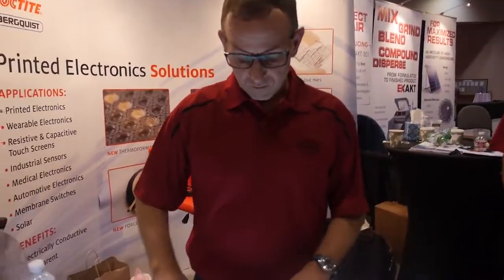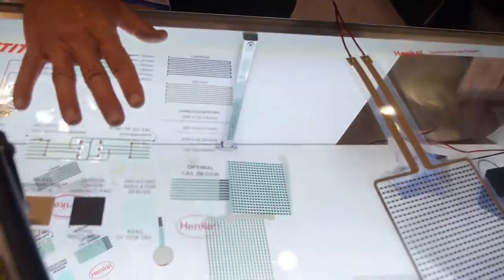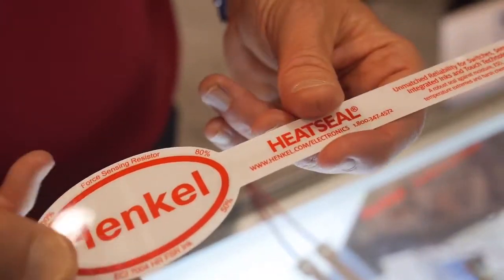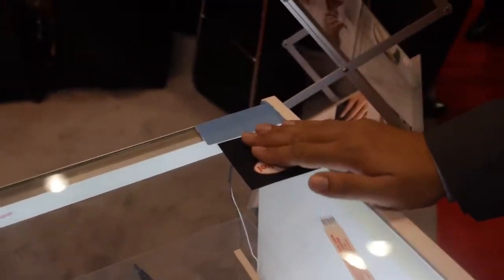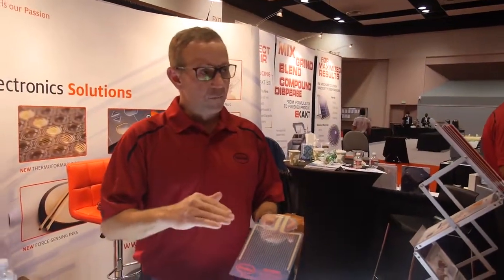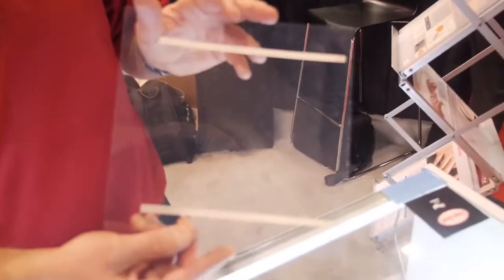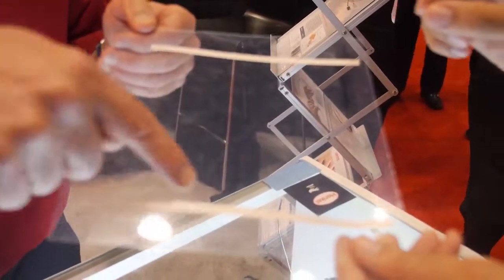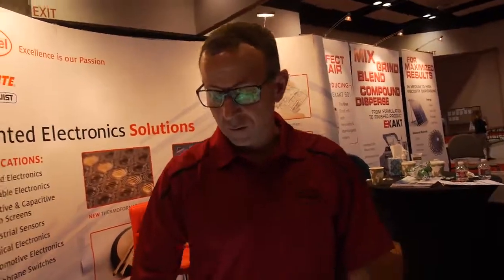Henkel Short version